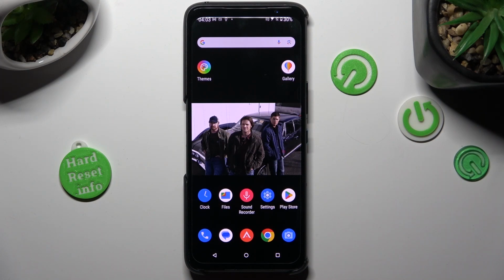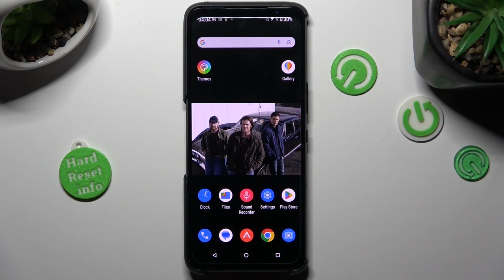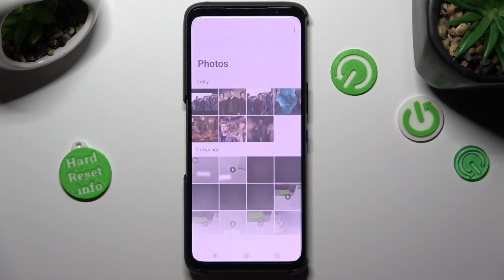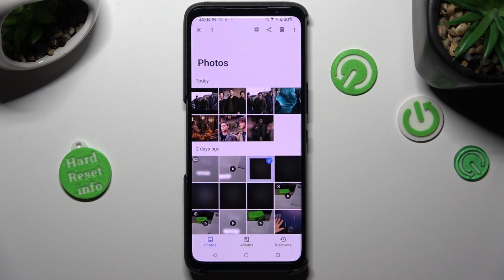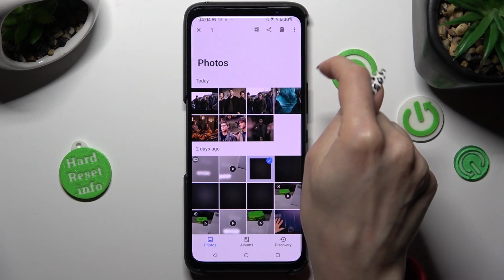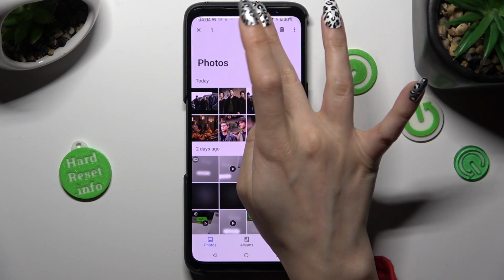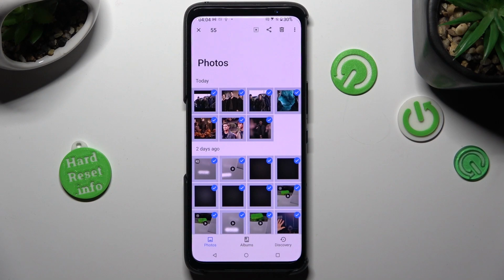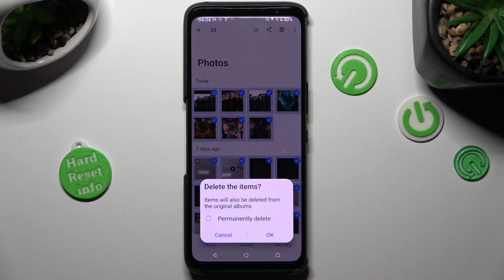How To Select & Delete Multiple Photos In Gallery On Asus ROG Phone 6D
Managing your photo gallery becomes easier with this video tutorial on how to select and delete multiple photos on your Asus ROG Phone 6D. Whether you want to free up storage space, organize your albums, or simply remove unwanted pictures, knowing how to efficiently select and delete multiple photos can save you time and effort.

Selecting and deleting multiple photos on Asus ROG Phone 6D
Managing gallery on Asus ROG Phone 6D
Deleting multiple pictures on Asus ROG Phone 6D
How to select and delete photos in the gallery on Asus ROG Phone 6D
Efficient photo management on Asus ROG Phone 6D
Deleting multiple images in gallery app on Asus ROG Phone 6D
Tips for organizing photo albums on Asus ROG Phone 6D